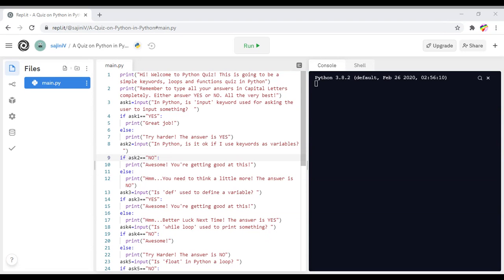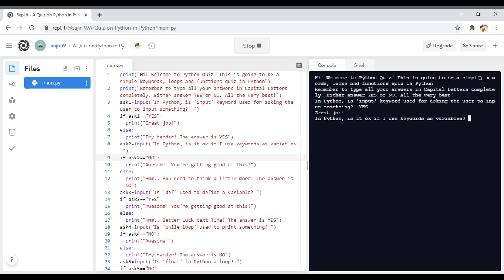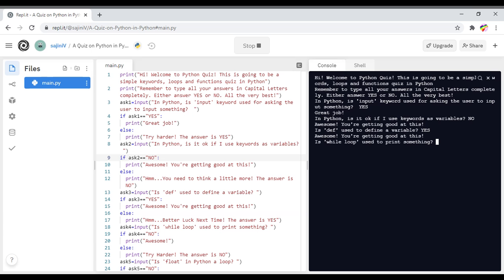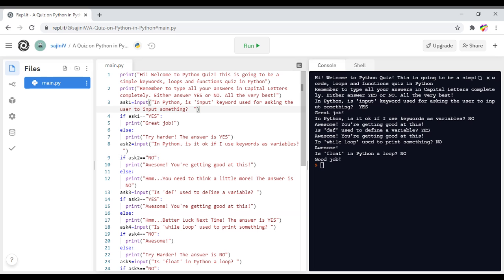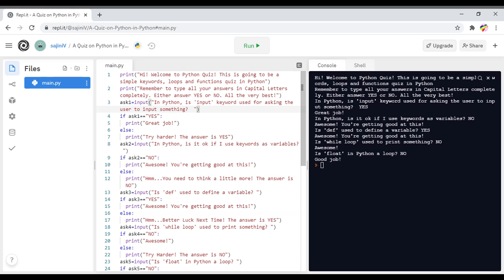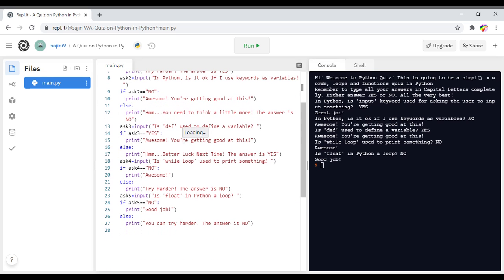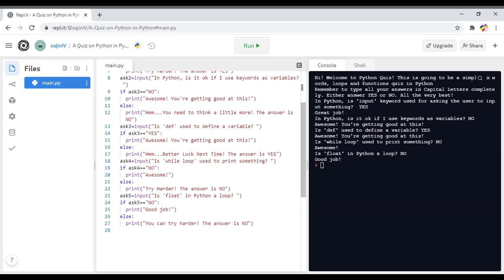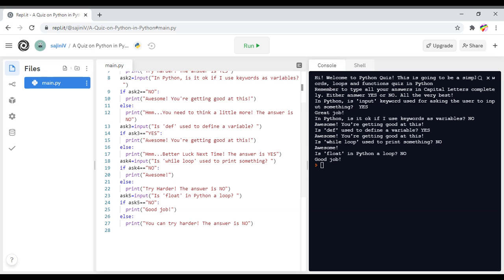A Quiz on Python in Python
Don't know Python yet? Python is always there to help!